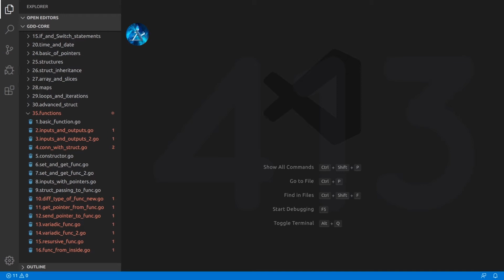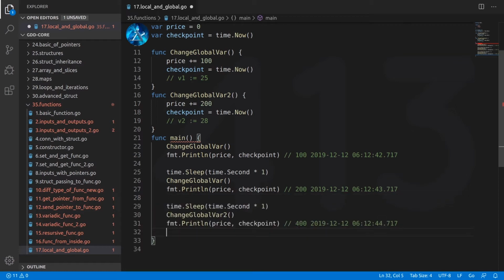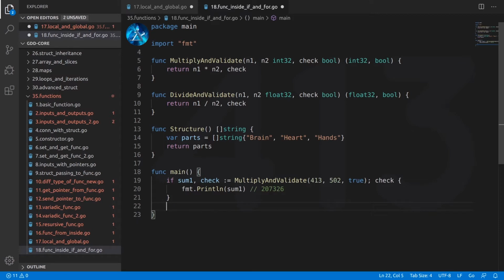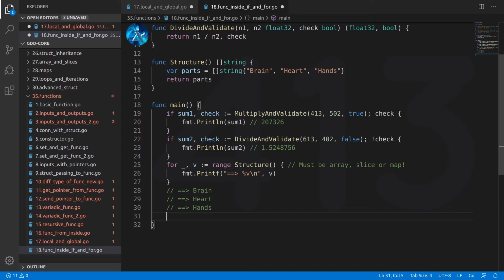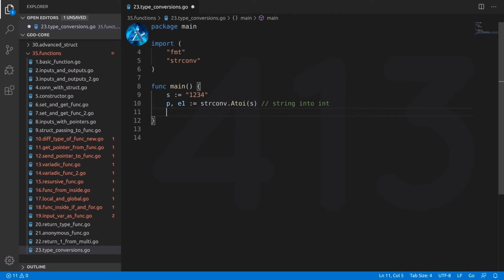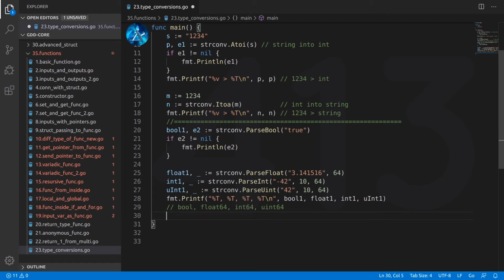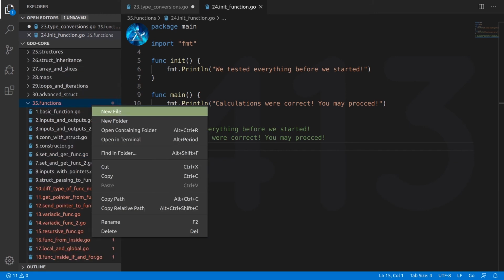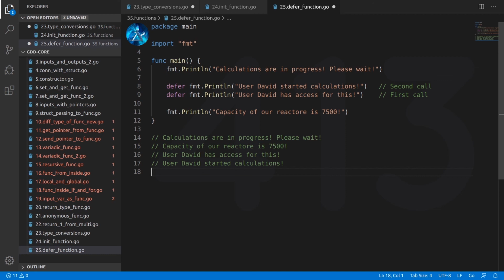Golang Deep Dive P1 - L32 - Additional Usage of Functions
Here we will see additional usage of functions and other ways which can be productive for us.

Check out the playlist for more useful content:
L16 - Inheritance
L17 - Arrays
L18 - Slices
L19 - Multidimensional Arrays and Slices
L20 - Maps